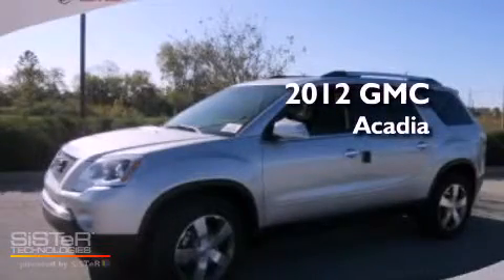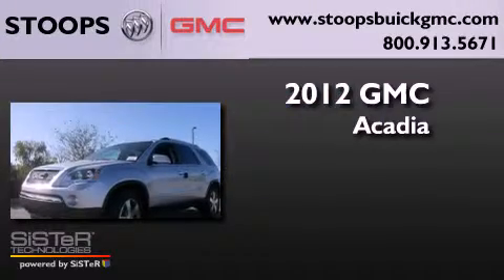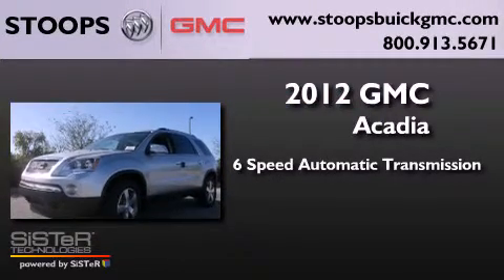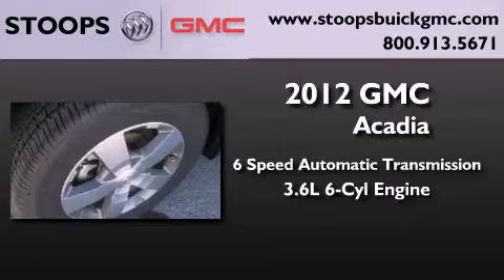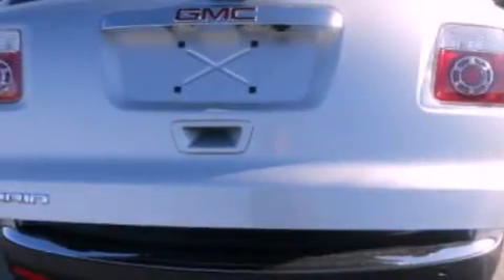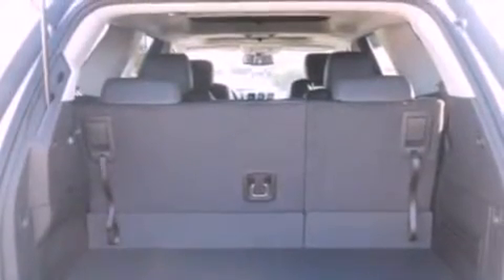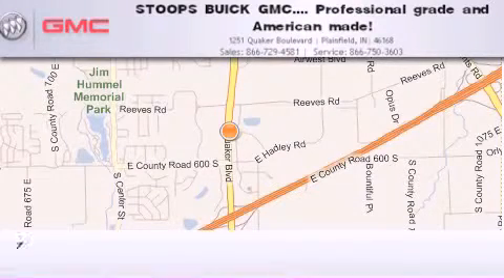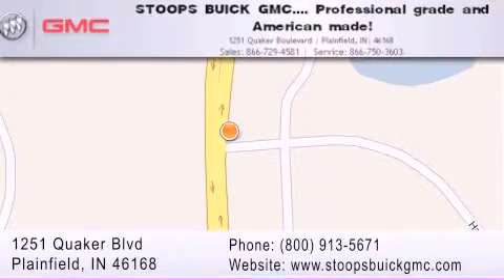2012 GMC Acadia Plainfield IN 46168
Year : 2012
 Make : GMC
 Model : Acadia
 Engine : 3.6L V6
 Trans . : AUTO 6SPD

 Miles : 1

 Stock : CJ153815